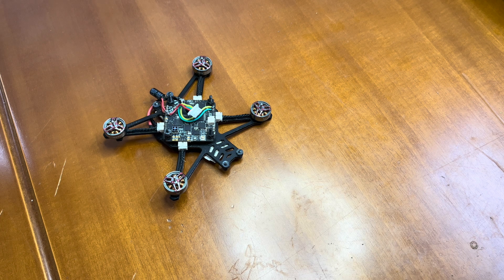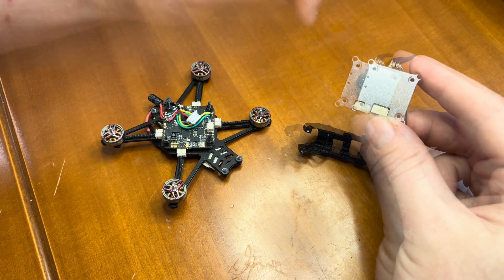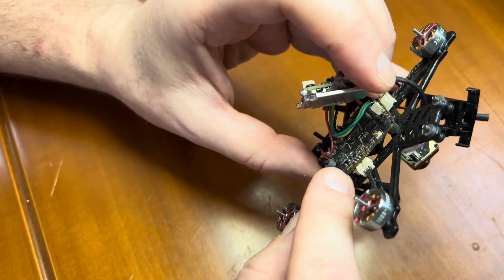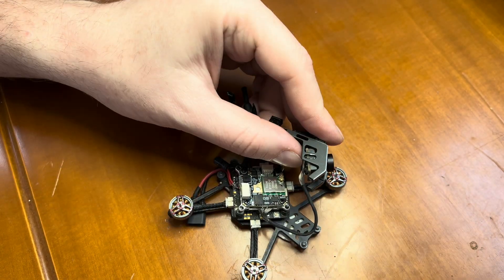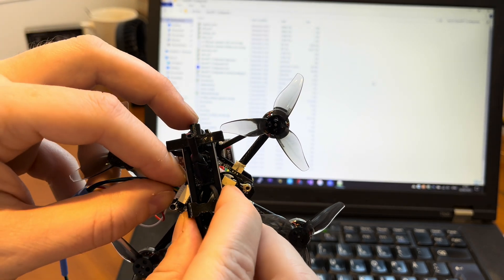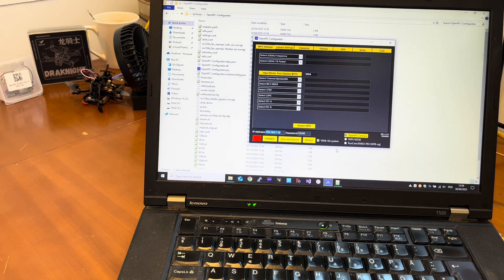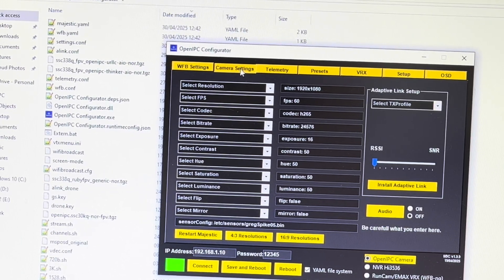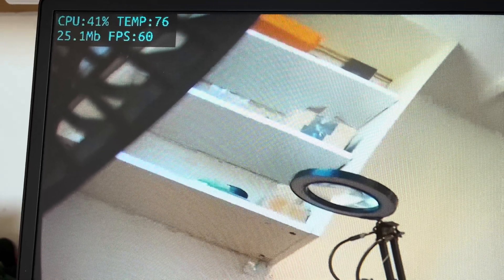OpenIPC Thinker Tiny VS OpenIPC EMAX Wyvern 100mW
In this video we modified the HGLRC Draknight 2” Toothpick and we added the OpenIPC Thinker Tiny camera.

Buy the RunCam WifiLink 2 camera
from AliExpress

OpenIPC FPV is the cheapest digital FPV system in the world!
Thanks to the WFB-ng link it has some serious long range capabilities.

You will find everything you need to start your own project!🎉

The system supports MAVLINK bidirectional telemetry which makes it a complete solution for a quadcopter or fixed wing/VTOL. It also has WFB-ng link preinstalled and this means it has serious long range capabilities with the right antennas.

Quadcopter:
HGLRC Draknight 2” Toothpick

Goggles: Fatshark HDO Dominator